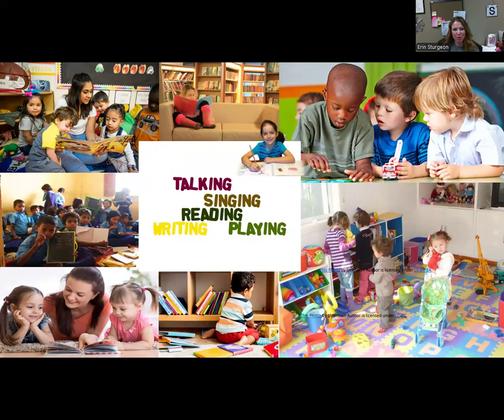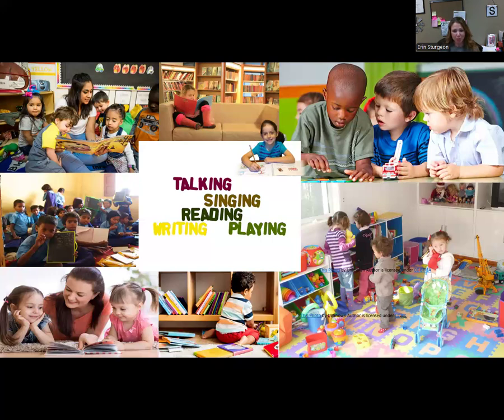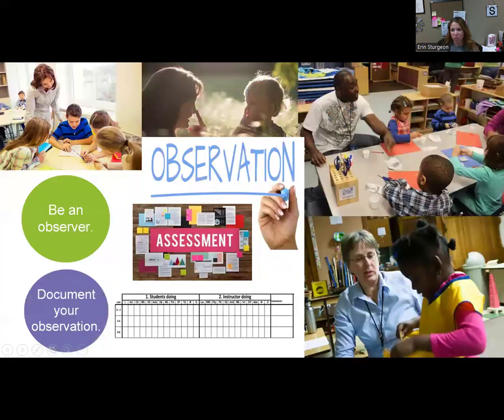2313 Week 9